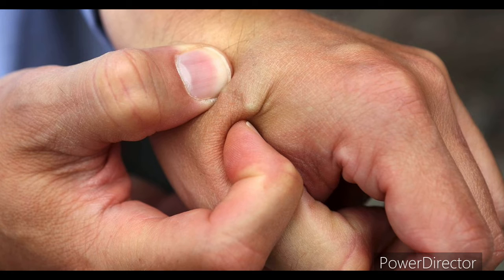Don’t Transgress In The Accursed Thing